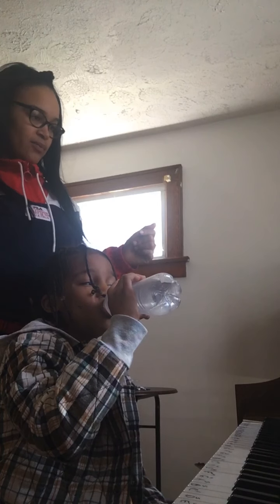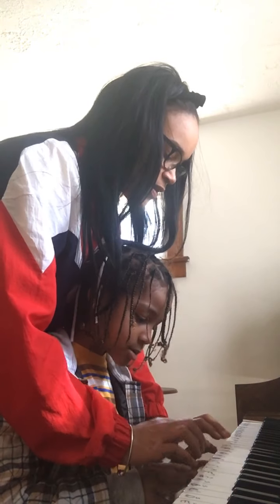Call Me Jr Keys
self learning how to play the piano with my mom